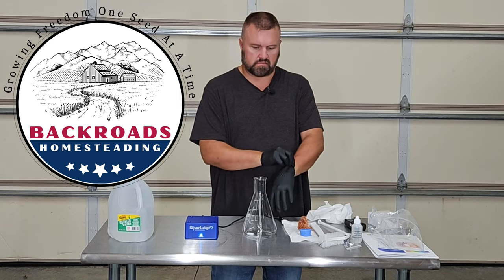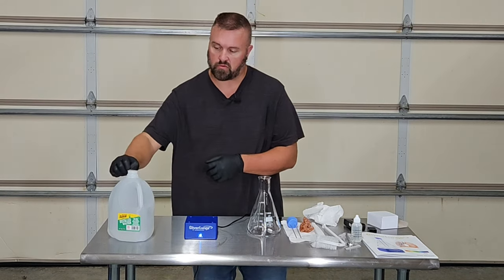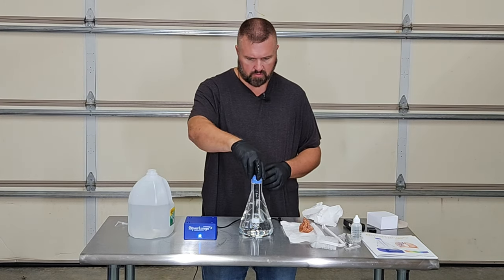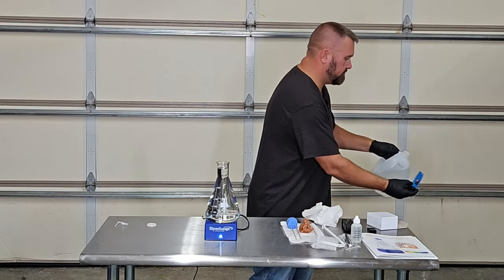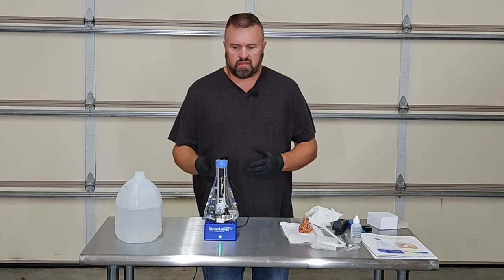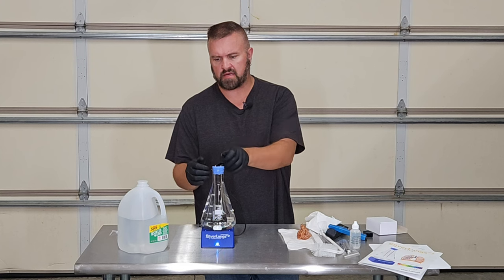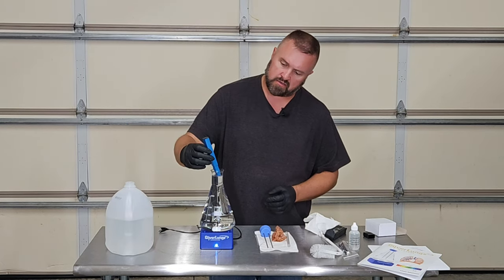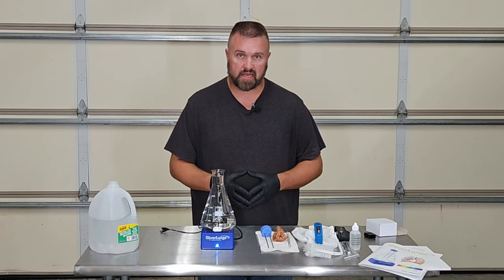Creating Ionic Silver at Home A Step-by-Step Demonstration with the SilverLungs Generator Deluxe Kit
00:00 - Introduction

Introduction to the SilverLung system and its purpose.
00:10 - Preparing the SilverLung System

Instructions on rinsing the system with distilled water and preparing the silver rods.
01:02 - Filling the Beaker with Distilled Water

Demonstrating how to accurately measure and fill the beaker with distilled water.
01:54 - Final Setup Steps Before Making the Solution

Final preparations for making the solution, including positioning the beaker on the base and attaching the electrodes.
02:50 - Testing the Distilled Water

Conducting a final test of the distilled water's purity using a meter.
03:55 - Starting the Ionic Silver Making Process

Initiating the process to create the ionic silver solution and discussing the importance of water temperature.
04:23 - Ensuring Correct Environmental Conditions

Emphasizing the necessity of ideal environmental conditions for the process.
05:03 - Operation of the SilverLung System

Observing the near-silent operation of the system in creating the solution.
06:03 - Post-Processing Check

Checking the solution after 90 minutes and turning off the unit.
06:26 - Testing the Finished Ionic Silver Solution

Using a meter to test the concentration of the ionic silver solution.
07:08 - Cleaning and Storing the Solution

Instructions on cleaning the equipment and storing the finished ionic silver.
08:11 - Conclusion

Concluding remarks and the versatility of the SilverLung system for creating different types of silver solutions.

The kit includes a SilverLungs Generator with 10 and 20 PPM settings and microprocessor control for precise silver dissolution. It comes with a universal power adapter compatible worldwide, a magnetic stirring bar for contamination-free operation, and a 1-liter borosilicate glass flask with a cleaning brush. The kit features a rubber stopper for sealing, large pure silver electrodes with a mirror polish, an electrode cleaning pad, a red laser pointer for visual inspection, a pre-calibrated water test meter, and a glass bottle kit with various applicators. A detailed, full-color user manual with FAQs is also included for guidance. This kit is designed for efficiency, ease of use, and longevity, making it an ideal choice for colloidal silver production.